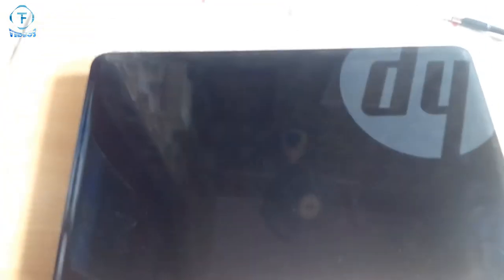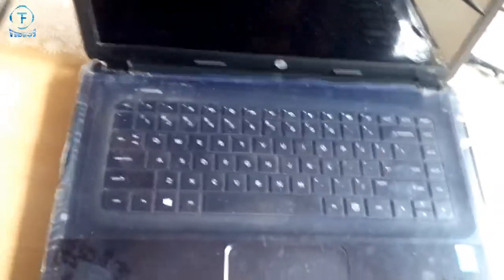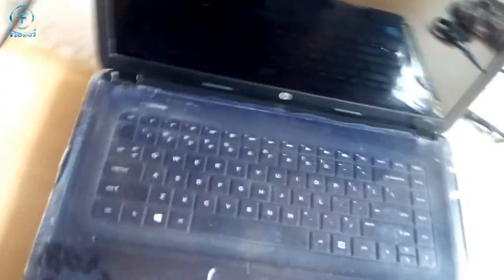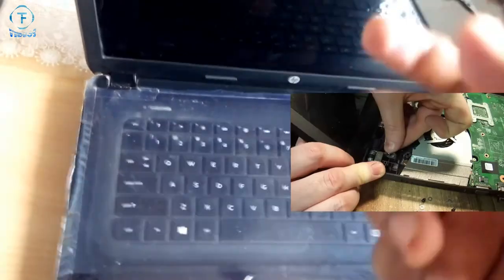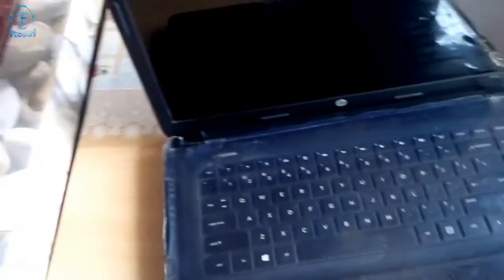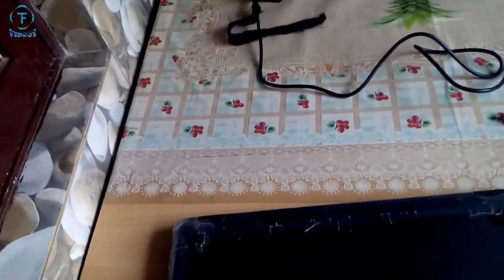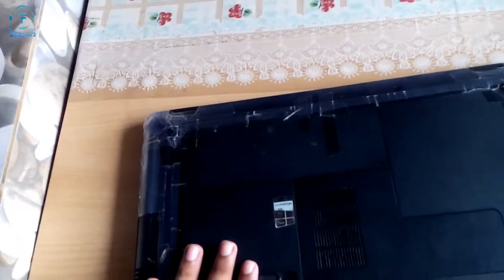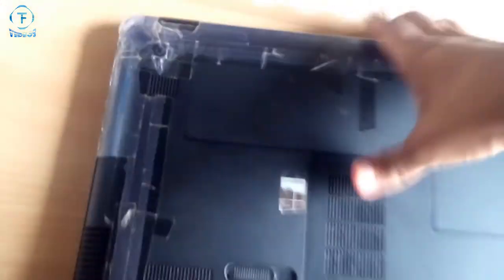How to fix broken base hinges of any Laptop for free and fabrication and base disclosure explained!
Guys this is my tutorial video on how I fixed the broken base hinge problem of my friends HP 200 Laptop.
If you didn't make it from the video then what I did was kind of covering the entire base of his laptop with transparent glass cover or sheet or whatever you call it which very easily available at any stationary market sticking it with white tape and barring all the USB and other slots  as shown in the video. Now It's one year since I fixed his laptop and his laptop is running quite smoothly and how it works is when I tightly covered his laptop base with Transparent sheet the base got
more intact decreasing the pressure on the hinges and there by making it easy to open and close the lid.